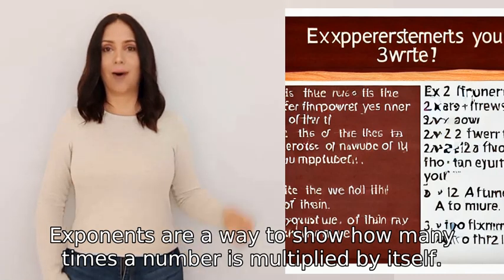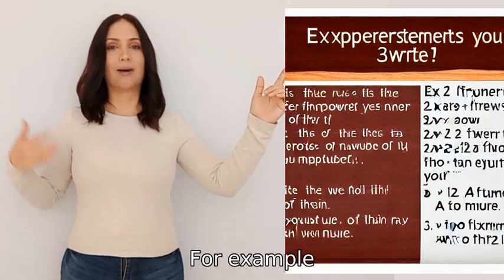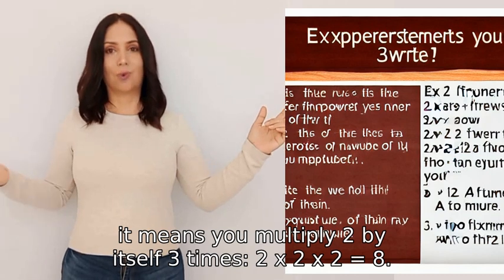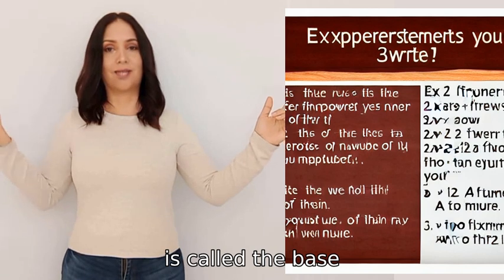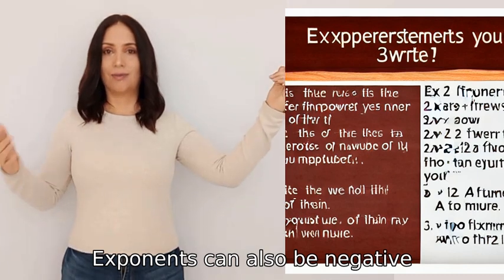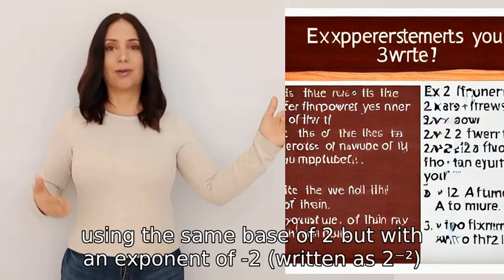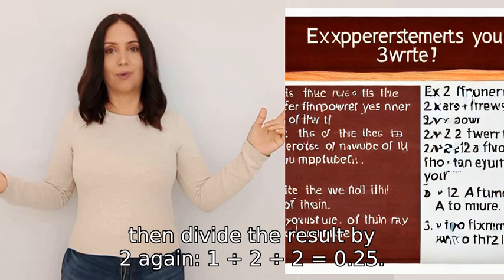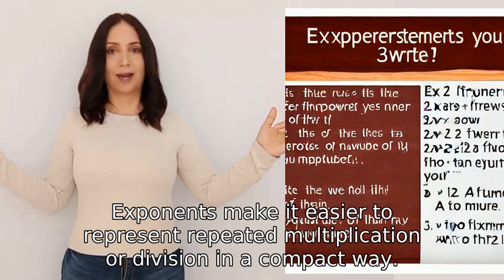teach me exponents